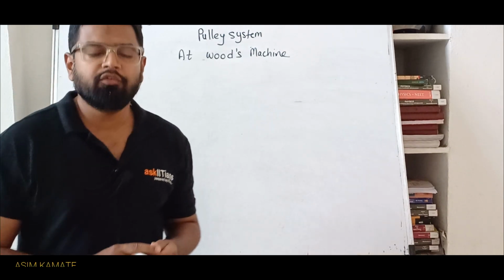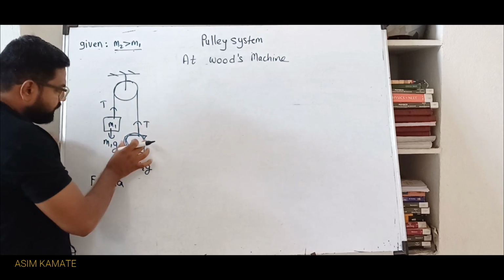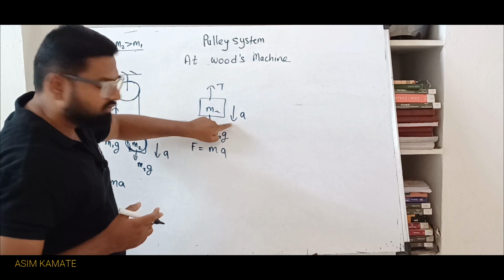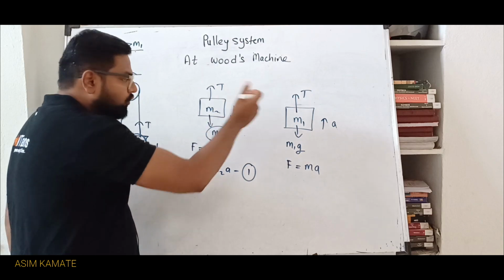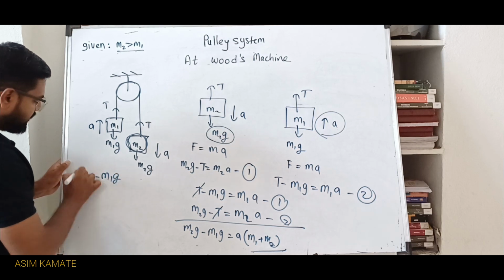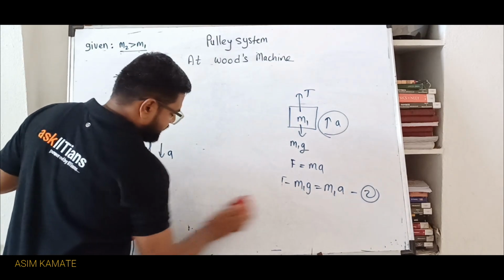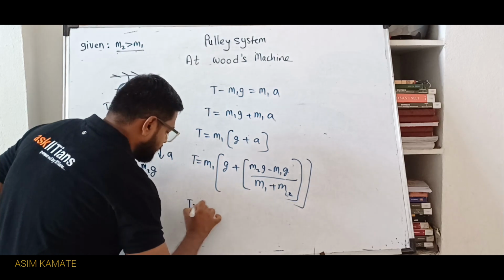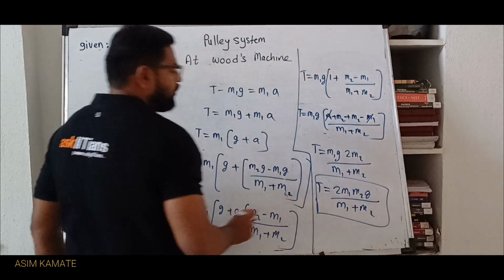ASIM-SIR PULLEY SYSTEM | LECTURE